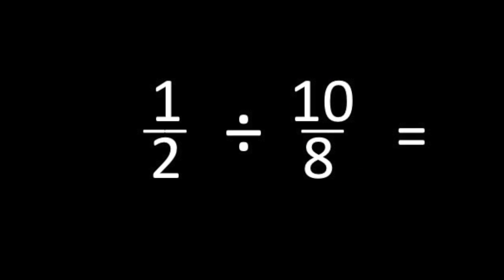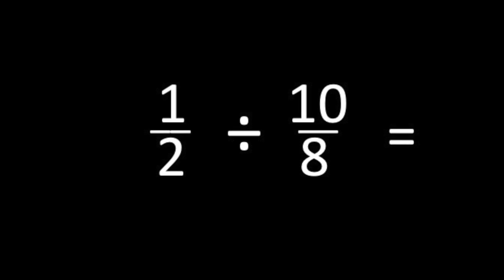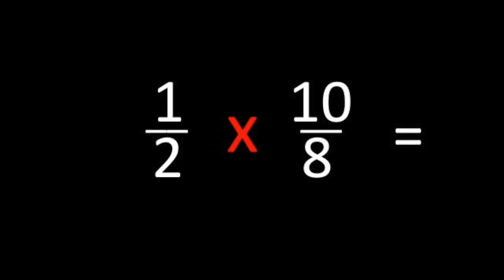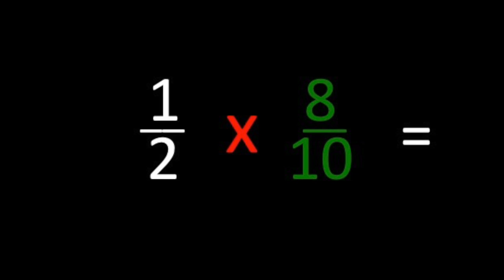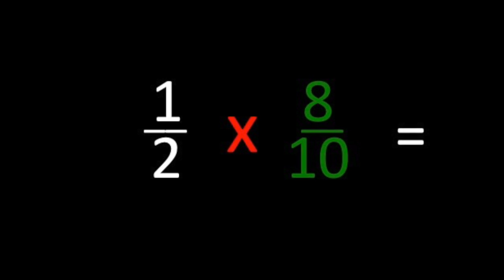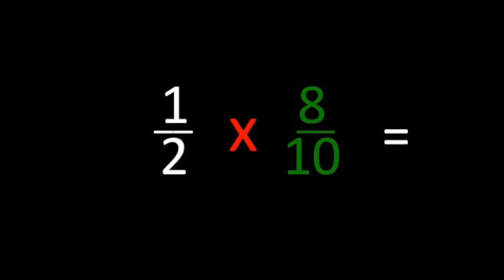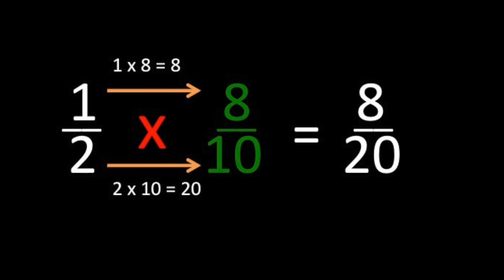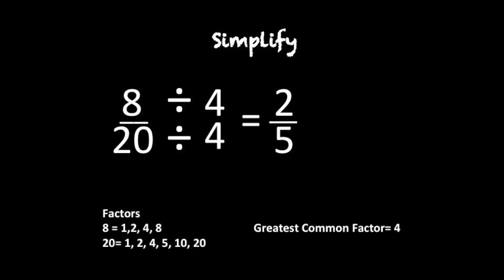Dividing Fractions Song (Change and Flip)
This video introduces a method of solving division of fraction problems "Change and Flip". Video and Music created by Mr. S. Hope you enjoy!